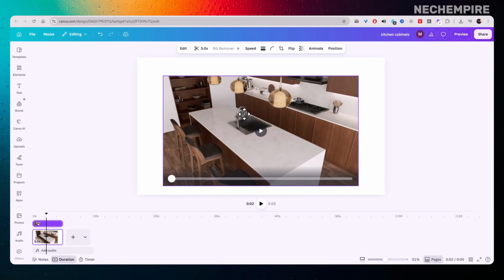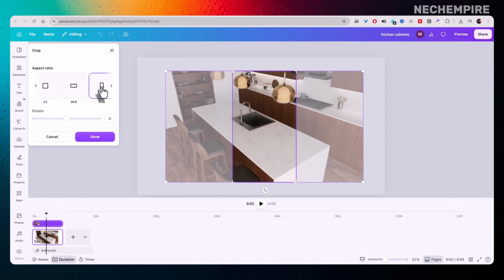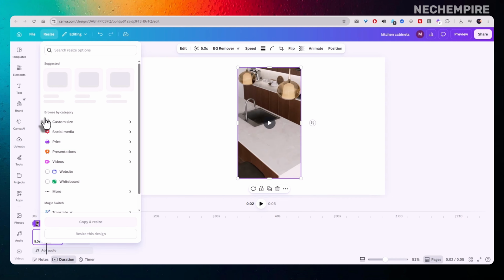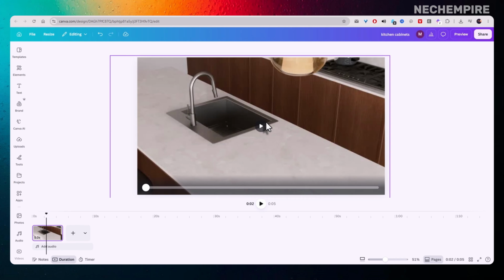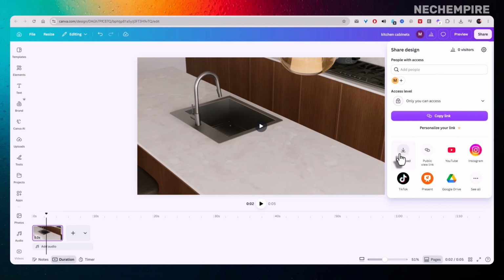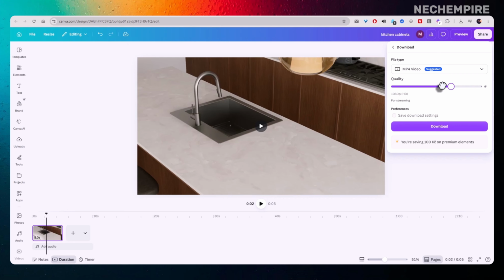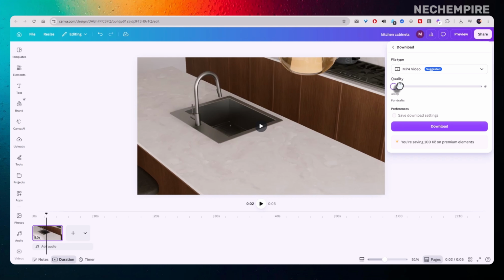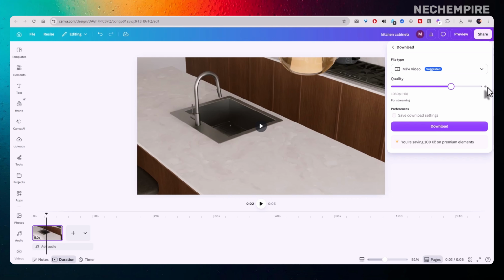How to Resize and Compress Canva Videos for Any Social Media Platform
This video demonstrates how to resize and compress videos in Canva to change aspect ratios and reduce overall file size. The tutorial covers cropping video elements into standard social media dimensions, updating the entire canvas layout using built-in presets, and exporting smaller MP4 video files.

Viewers will learn how to adjust quality sliders, choose lower resolutions like 720p, and balance video clarity against storage capacity for faster uploads. The guide also highlights the specific differences between standard compression options on free accounts versus custom settings reserved for paid subscribers.

What's covered in this video:
The tutorial begins by showing how to select a video element on the Canva design board and open the top toolbar to access crop options.
Viewers learn how to apply standard aspect ratios such as widescreen 16:9, vertical 9:16, or square 1:1 to fit social media requirements.
The guide demonstrates how to update the full canvas size by entering custom pixel dimensions or selecting preset layouts in the top left resize menu.
The video explains the visual trade-offs of changing frame ratios, including lost background details and how to re-center subject matter.
The process moves to the top right share menu to prepare the project for export as an MP4 video file.
Viewers discover how to lower file sizes by adjusting the quality slider and switching resolution settings from 1080p or 4K down to 720p.
The lesson details the differences between free account compression features and advanced custom quality sliders available on Canva Pro.
The workflow ends with clicking the download button to save the compressed file directly to a local device.

Mentioned in this video: Canva, Canva Pro, MP4 video format, 16:9 widescreen ratio, 9:16 vertical ratio, 1:1 square ratio, 720p resolution, 1080p resolution, 4K resolution, video compression, aspect ratio resizing, video cropping, file size reduction, visual clarity settings, social media video formats.

✨ What You’ll Learn:

0:00 - How to Crop Video Aspect Ratios in Canva
0:37 - How to Export and Compress MP4 Videos in Canva